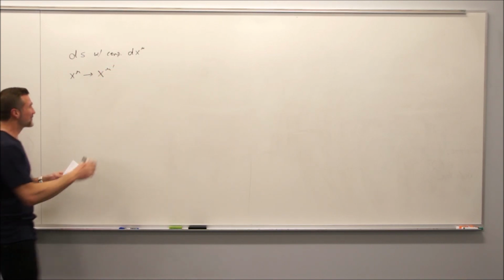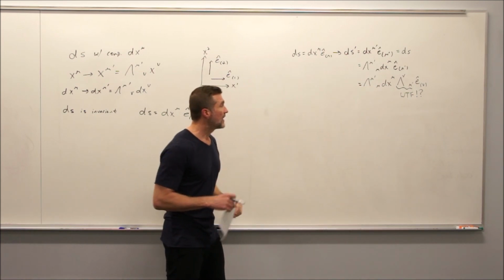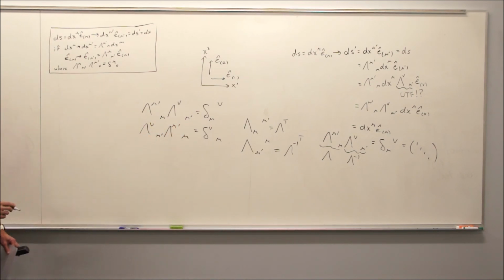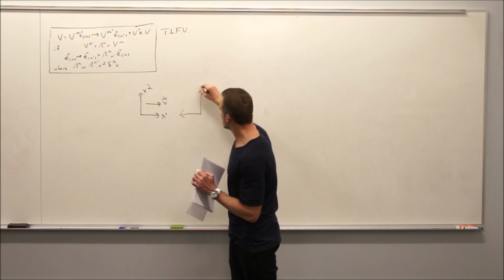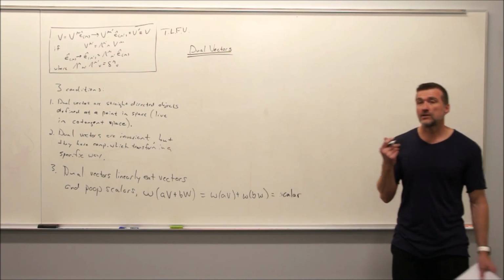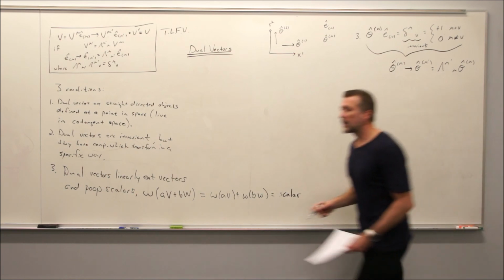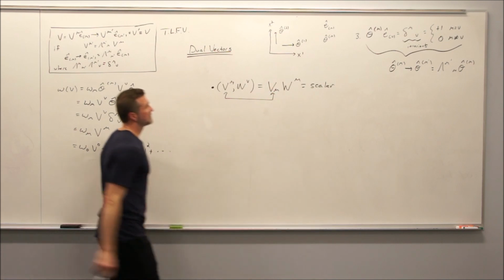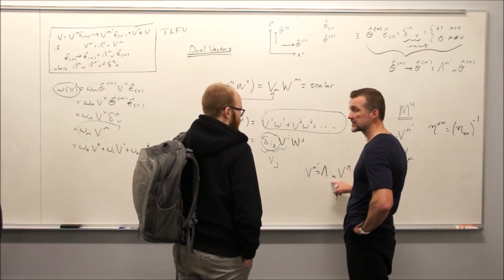General Relativity Topic 6: Vectors and Dual Vectors